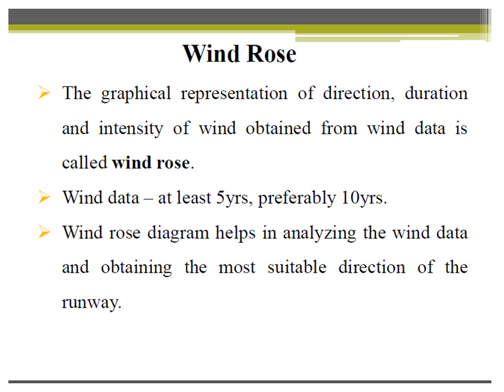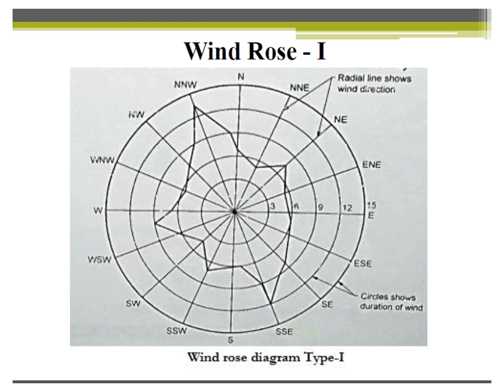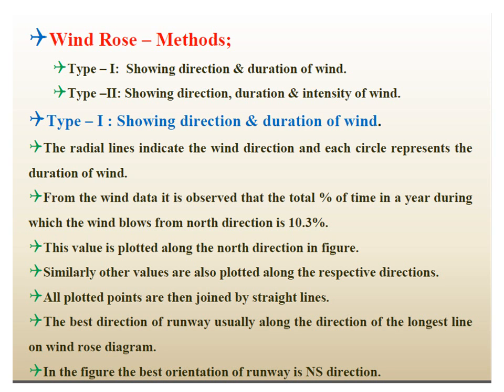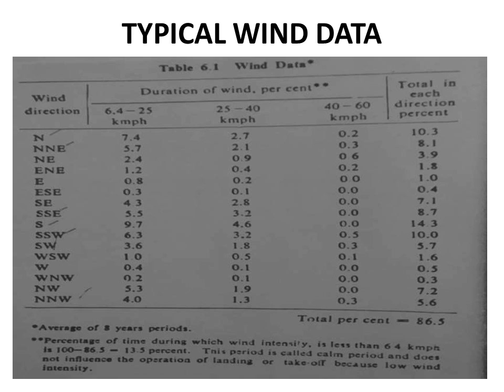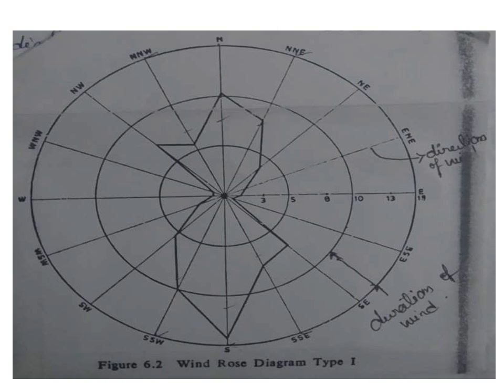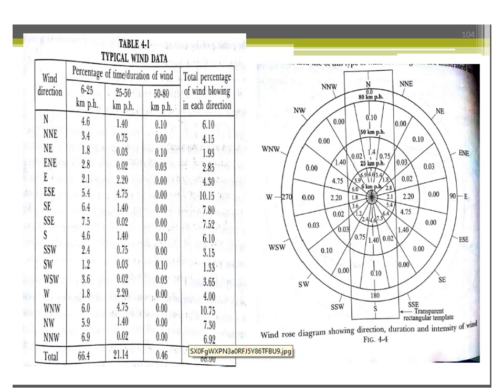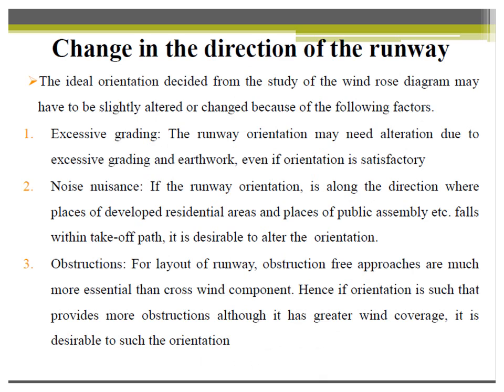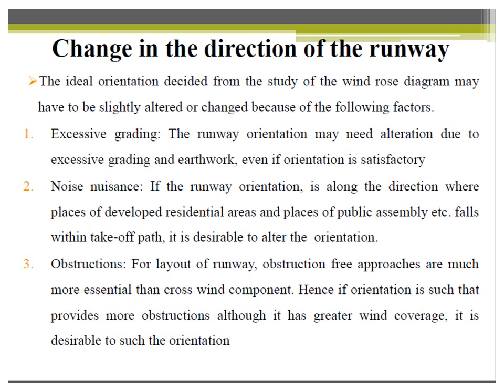CE8702-AIRPORT ENGINEERING contd..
WINDROSE DIAGRAM, TYPES AND PROCEDURE TO ORIENT RUNWAY